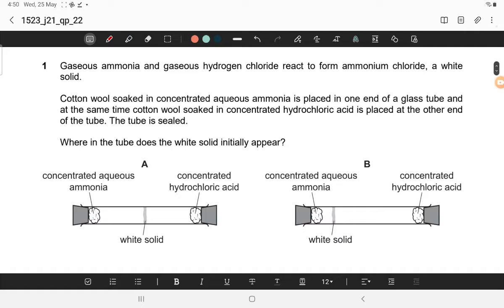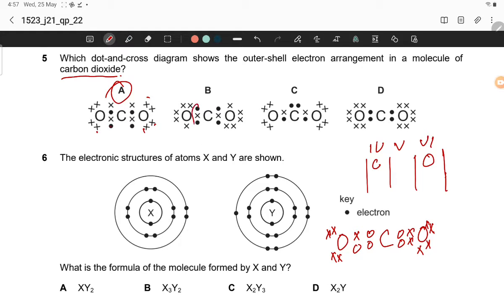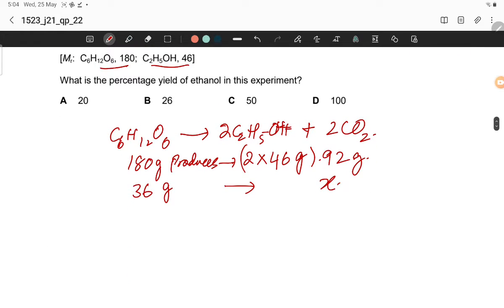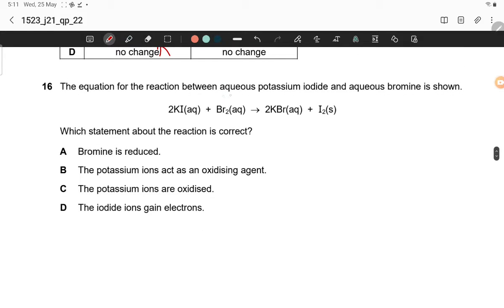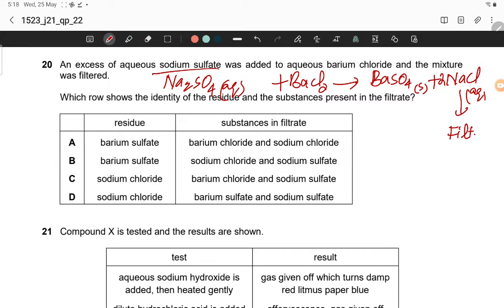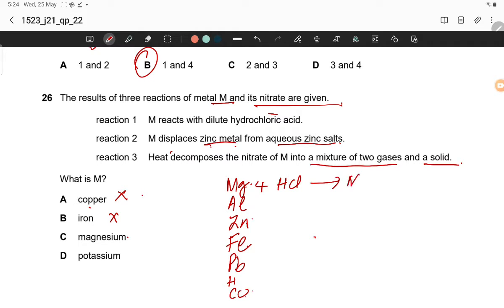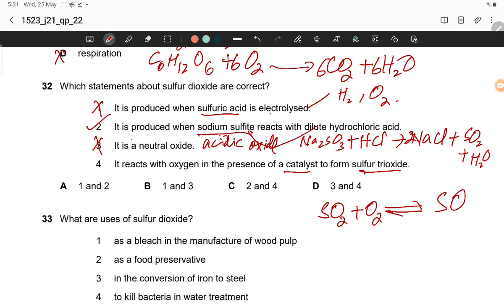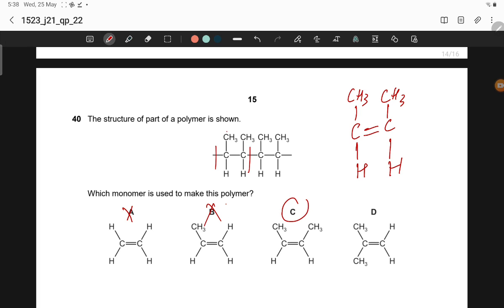0620/July/mini series21/IGCSE# paper 22#O& A level Chemistry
0620#igcse